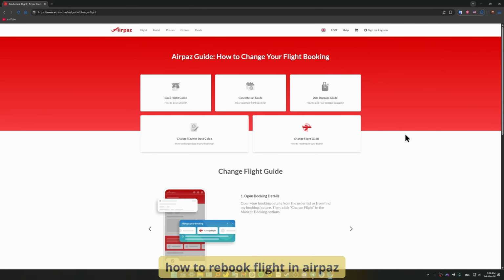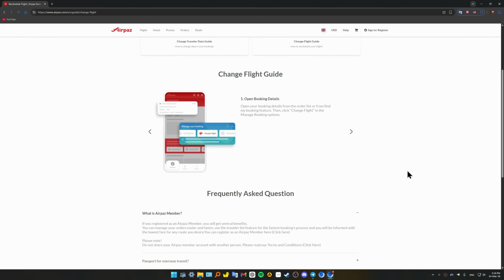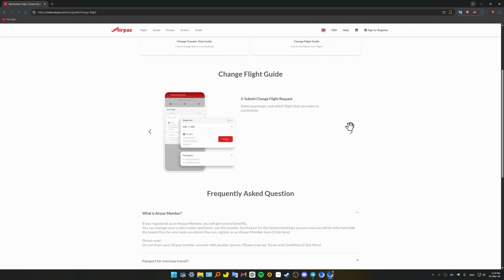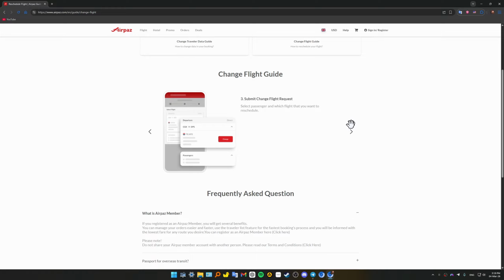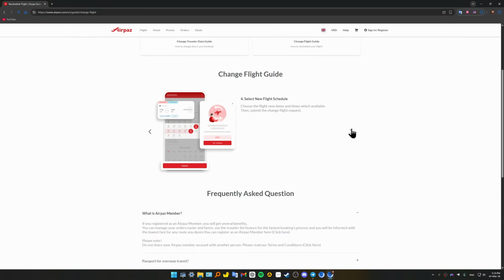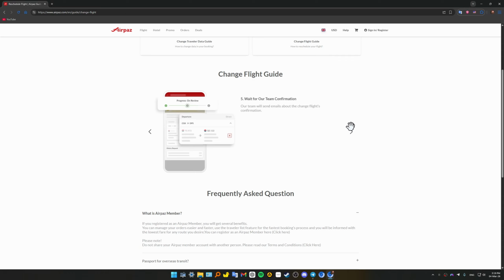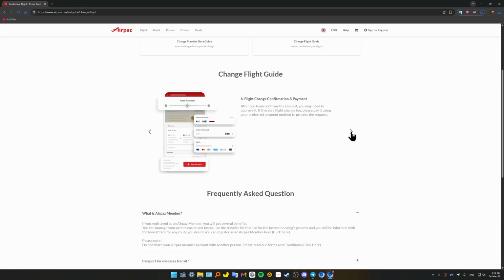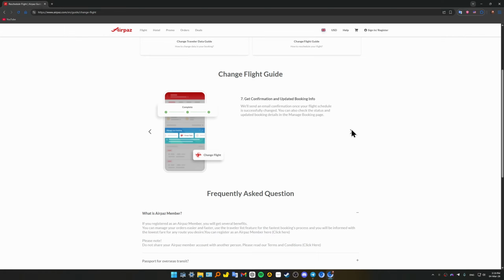How To Rebook Flight in Airpaz (Best Method)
Learn how to rebook your flight in Airpaz using the most efficient and reliable method available! Whether your plans have changed or you need to adjust your travel dates, navigating airline changes can often feel overwhelming. In this comprehensive guide, we walk you through the entire step-by-step process of managing your booking directly through the Airpaz platform.

We cover everything you need to know, from logging into your account and locating your reservation to understanding potential rebooking fees and fare differences. This tutorial is designed to save you time and stress, ensuring you can modify your itinerary with confidence. We also share essential tips on what to do if you encounter issues during the process and how to ensure your new ticket is confirmed instantly. Don't let a change in plans ruin your trip—master the Airpaz rebooking process today and travel with peace of mind.